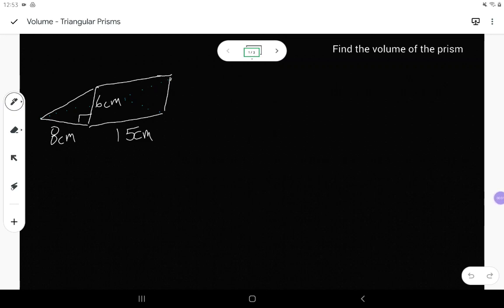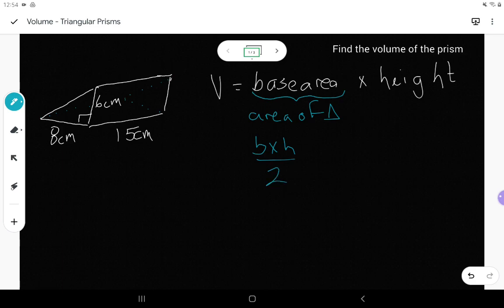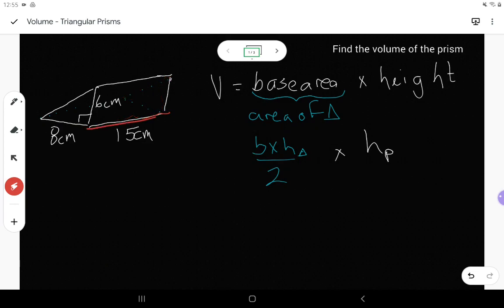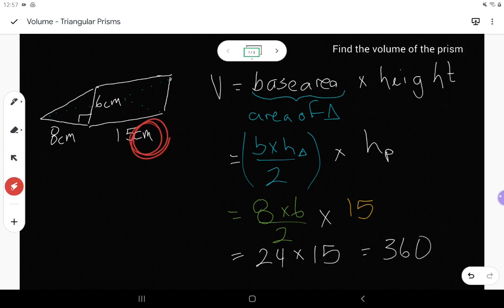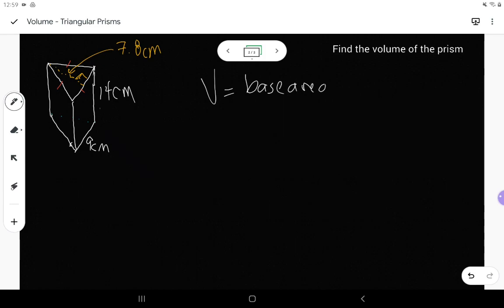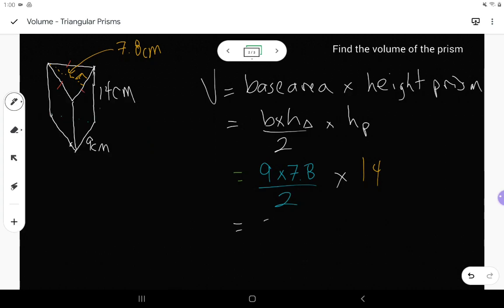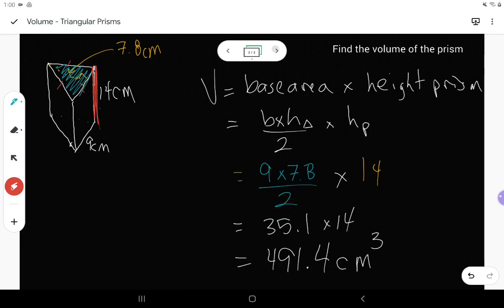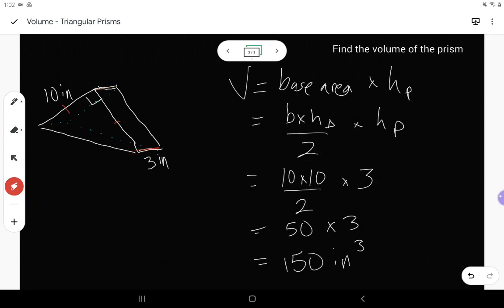Grade 8 - Volume of Triangular Prisms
Grade 8
Volume
Triangular Prisms
Alberta Curriculum